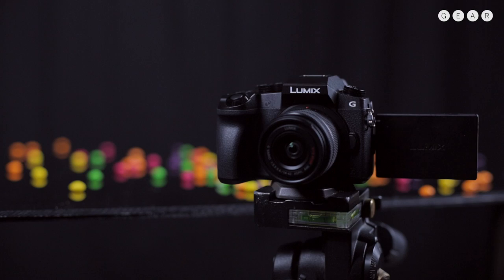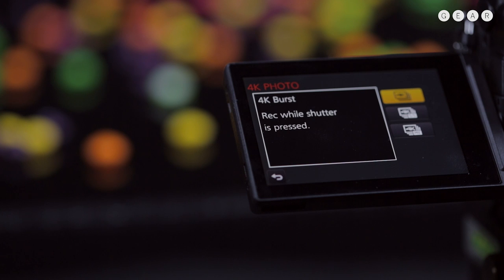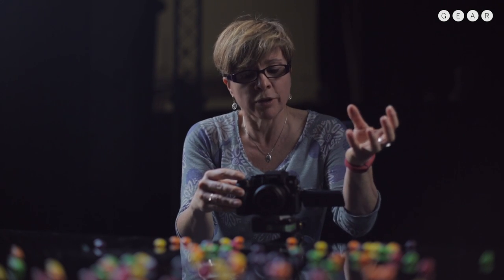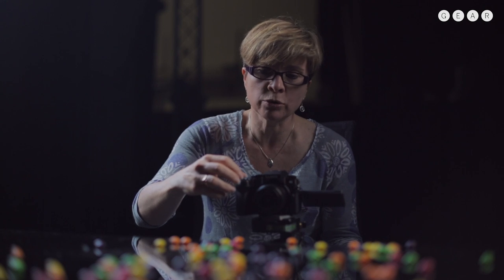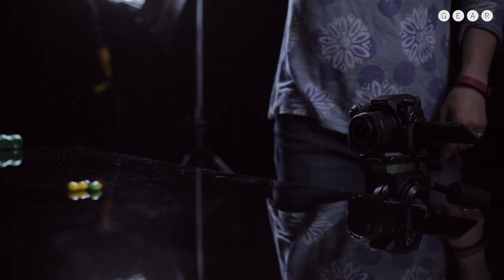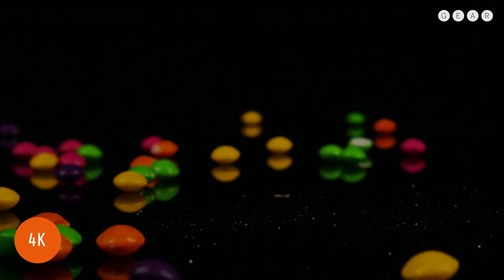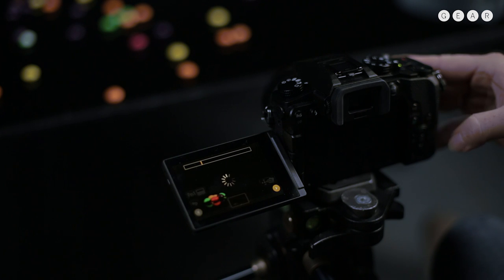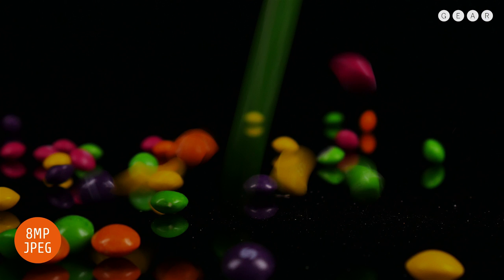Panasonic G7: 4K Photo modes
The new 4K Photo modes on the Panasonic G7 make it easy to shoot 8MP images at 30 frames per second.  Angela Nicholson takes a look at the new options available, and tests the 4K burst (start/stop) mode.